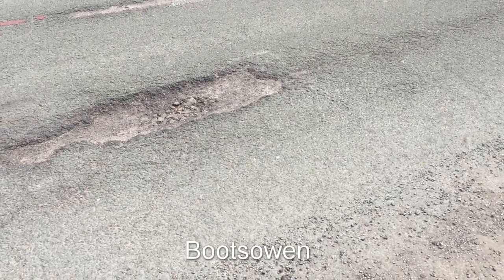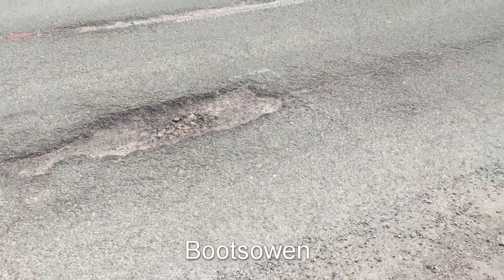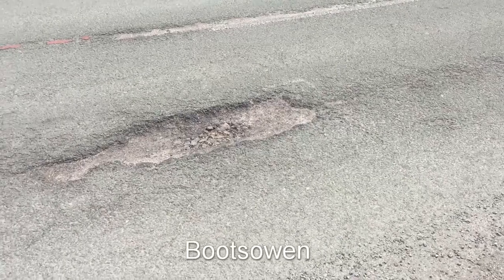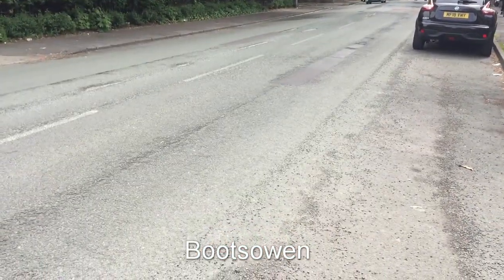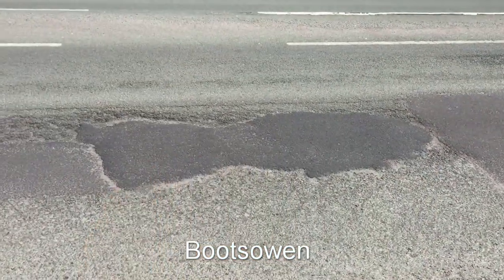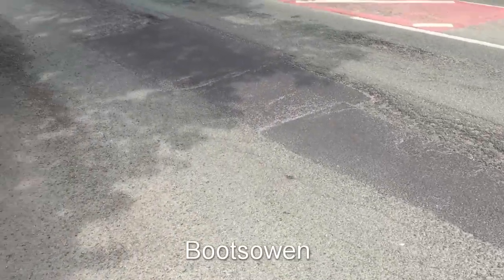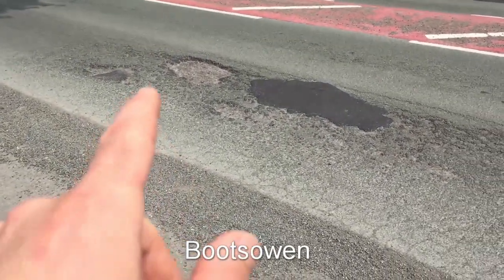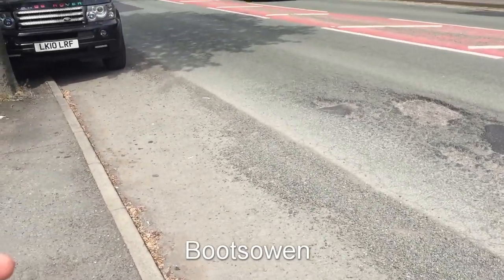Pothole? Worn out road pavement surface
May 2018
Is there a pothole problem in the UK?